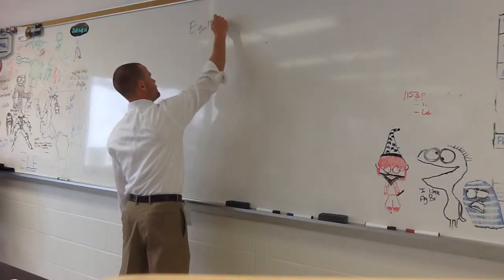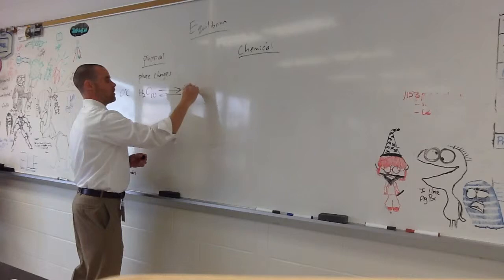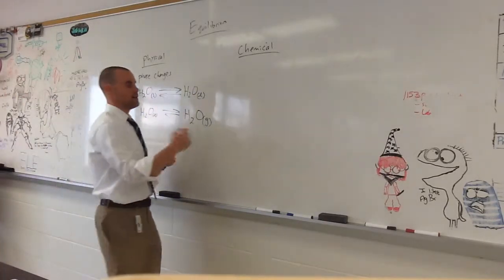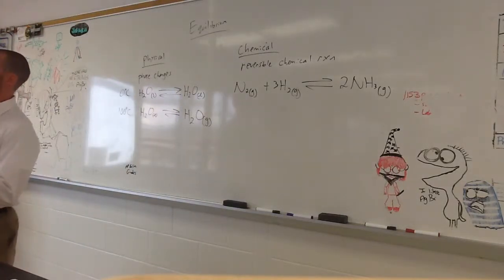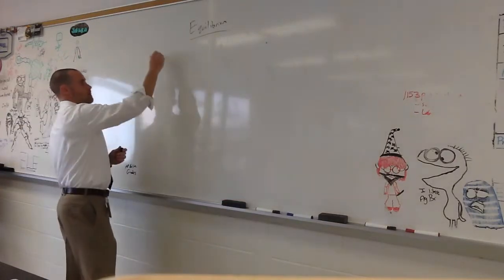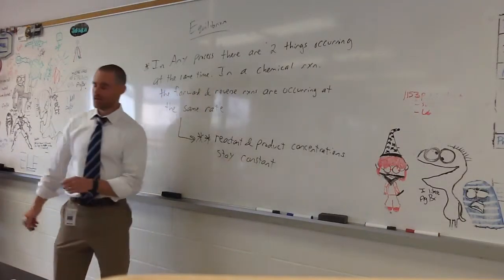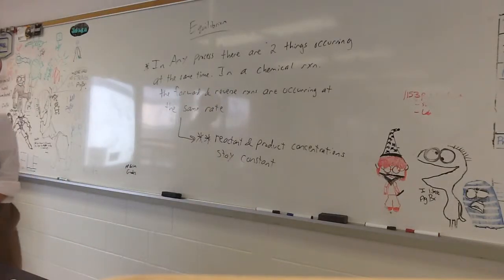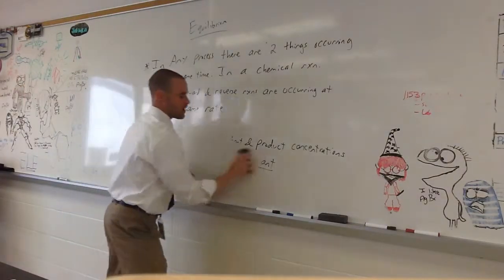4/14/15 Chem per 8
Intro to equilibrium